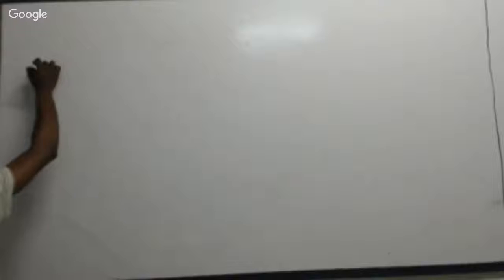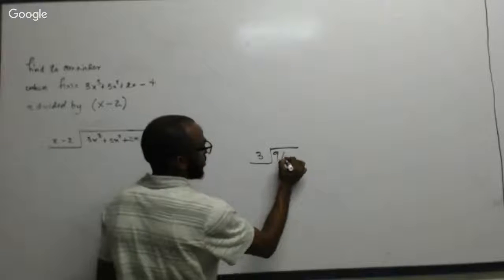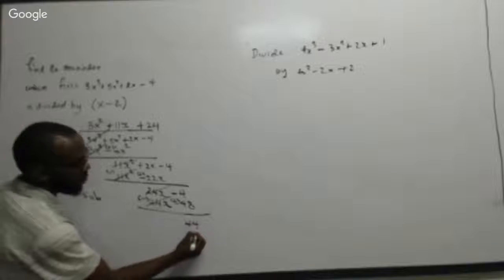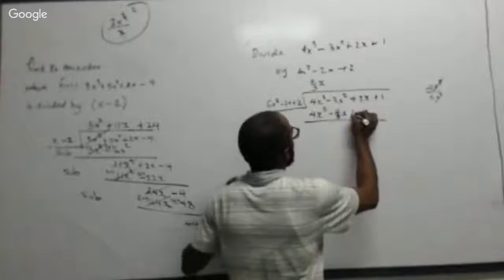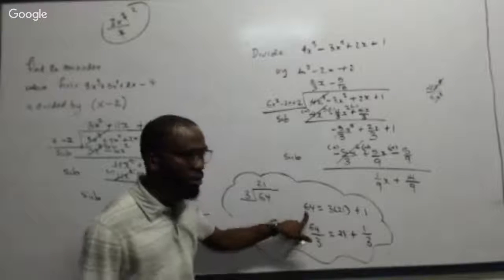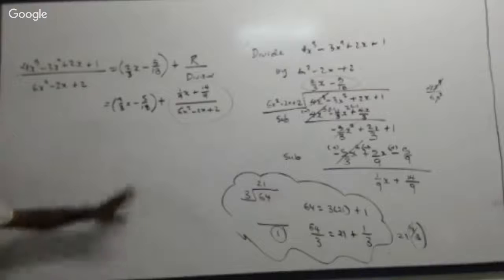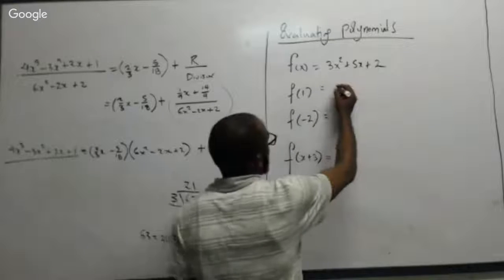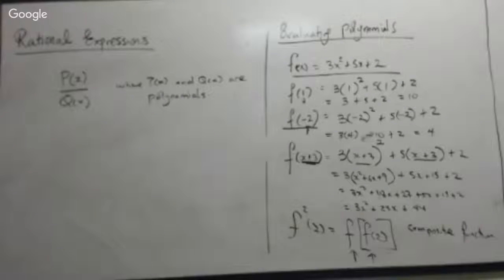MST125 O Llewellyn Dec 09